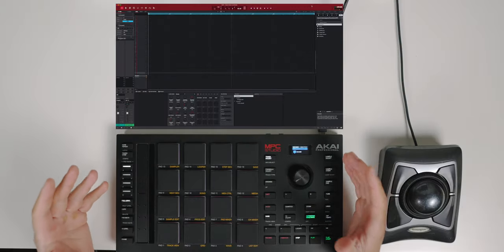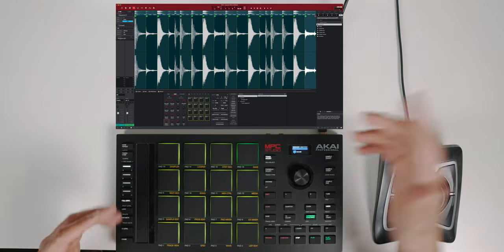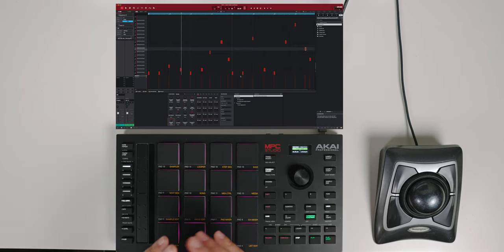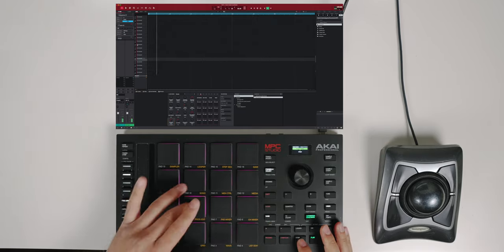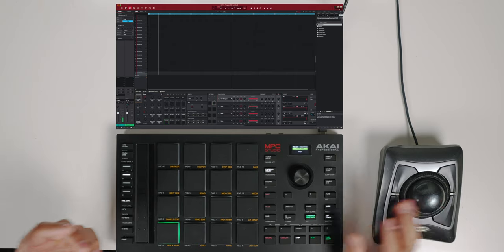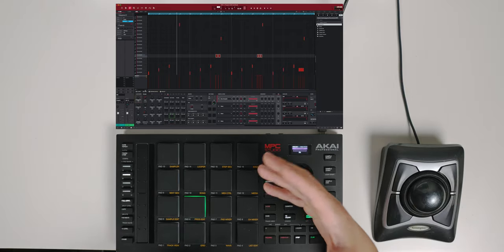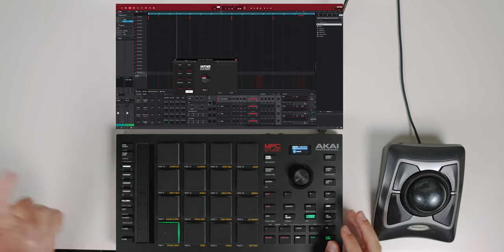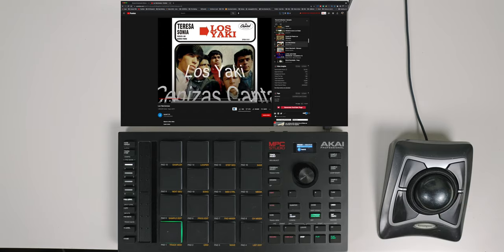MPC Studio MK2 WORKFLOW | MPC Studio MK2 BEAT MAKING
Here is my entire mpc beat making workflow on the mpc studio mkii, these techniques will be useful for anyone using any of the newer akai professional products from the mpc live to the mpc one. in this mpc studio mk2 tutorial  i go over how i start a session and chop up a live drum loop using some royalty free samples from splice. I have been enjoying my beatmaking process and workflow on the mpc studio 2 and the more i use it the more i get familiar with it and my ideas come more natural. Sampling on the mpc studio 2 has been fun since i have been able to sample and chop all my samples directly from the hardware itself.

MPC STUDIO MK2

My Beat Making GEAR I Use:
MPC STUDIO MK2
Turntable Numark pt01
Studio Monitor Speakers
Cable to Connect Phone to MPC for sampling
Iphone Headphone Jack
LaCie 2TB HD
SD Card
Zoom H6 Record

Time Stamps:
0:00 - intro
1:18 - Setting BPM
2.04 - Slicing A Drum Loop
4.11 - Sequencing a Drum Loop
6:30 - Sampling
8:14 - Sequencing my Sample Chops
9:02 - Normalizing Audio
9:44 - Matching Sample BMP?
11: 11 - Sequencing Your Sample
12:57 - Note Repeat
15:22 - Adding Mother Ducker
16:30 - Buiding an Intro With Sequences
18:26 - MPC 60 Mode
20:07 - Sample Directly from Youtube Settings